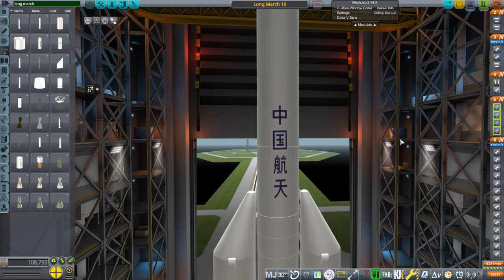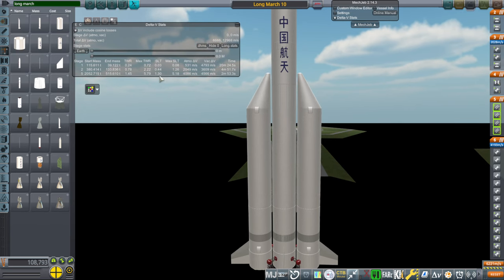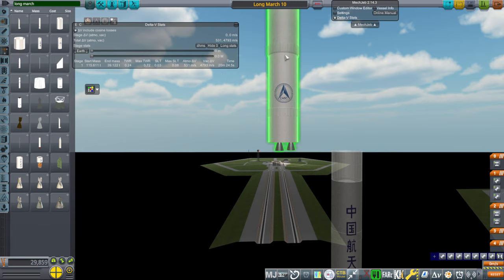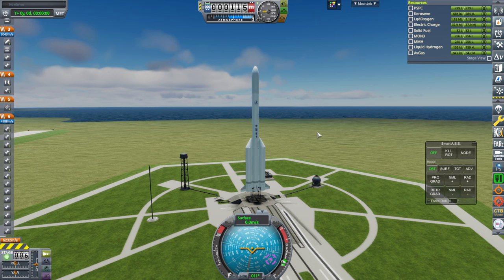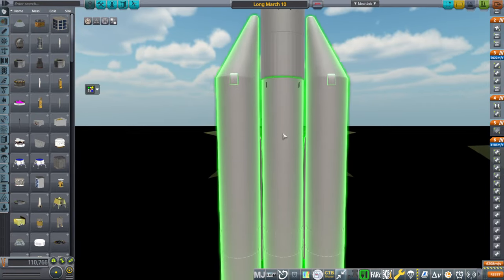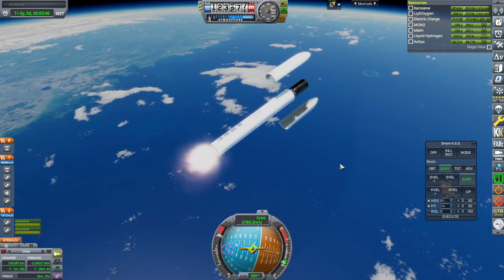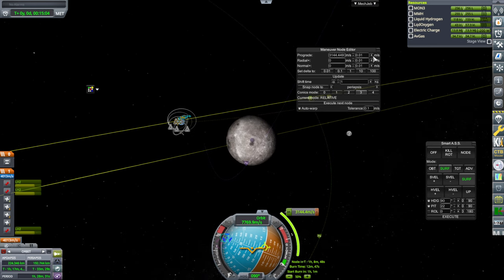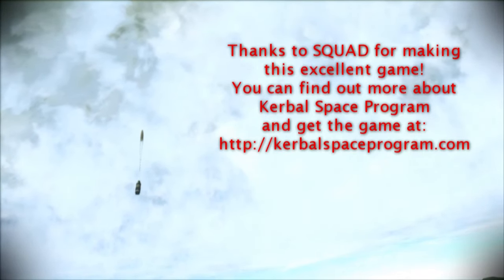Long March 10 - China's Moon Rocket (Kerbal Space Program with RO)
I make a replica of Long March 10, which is due to launch China's mission to land people on the Moon, testing it out in Kerbal Space Program with Realism Overhaul.